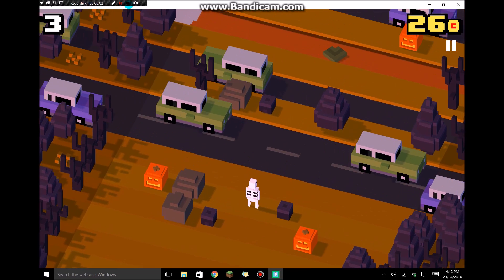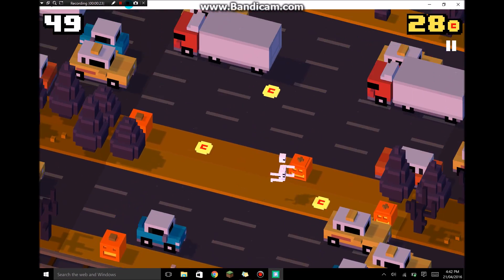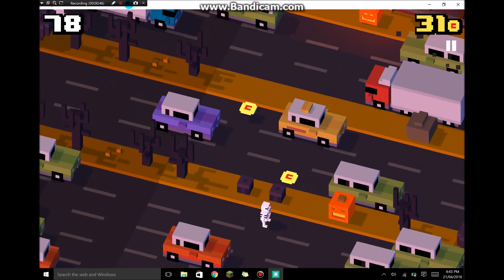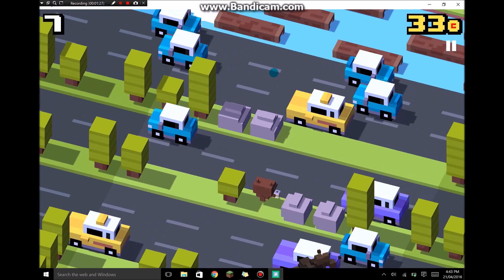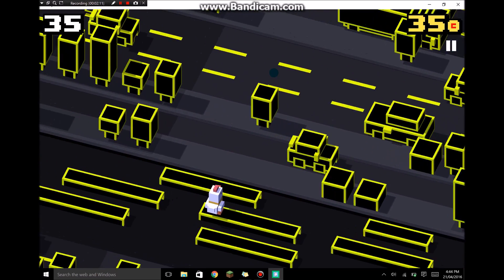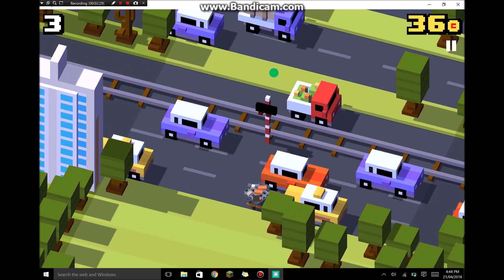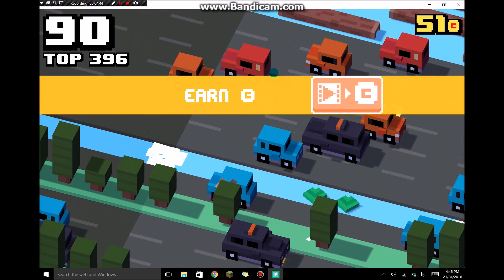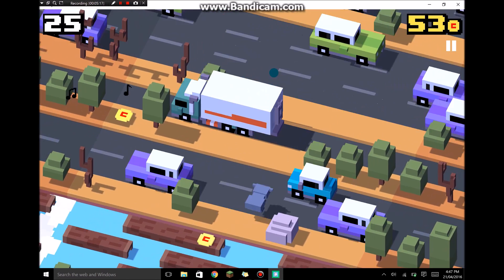Crossy Road gameplay